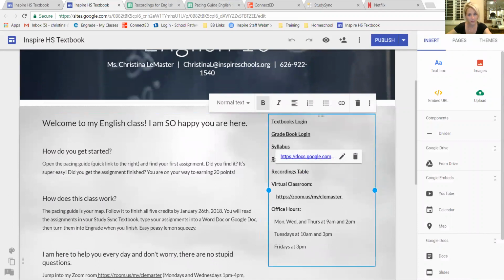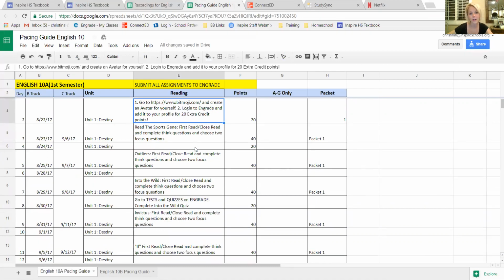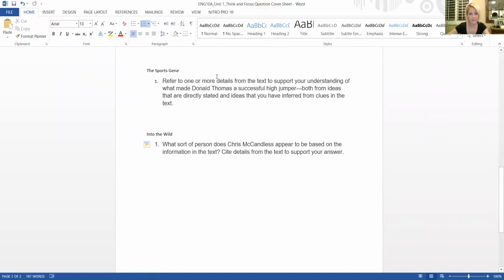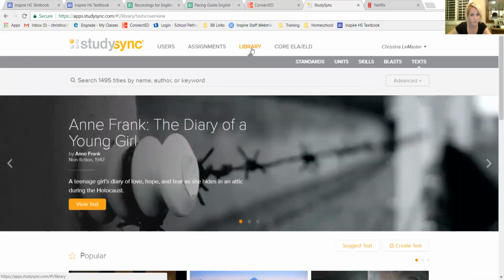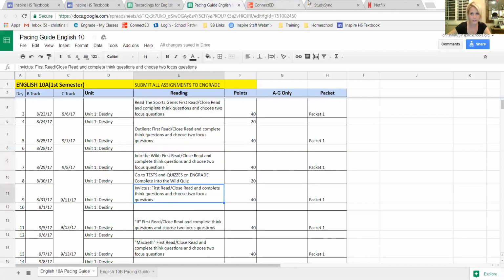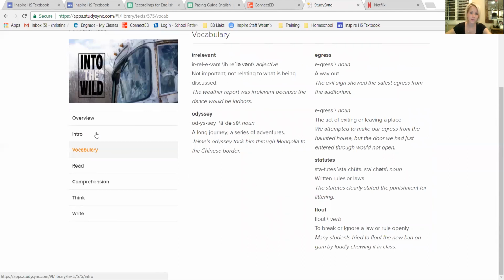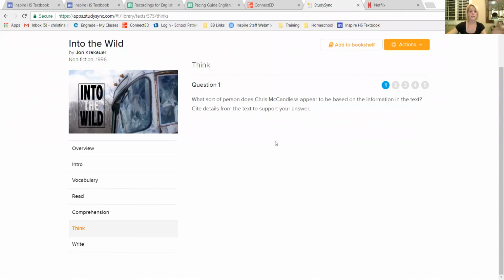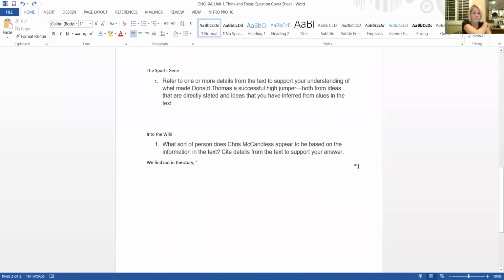English 10A Into the Wild and Invictus